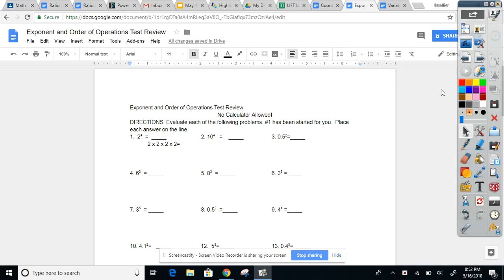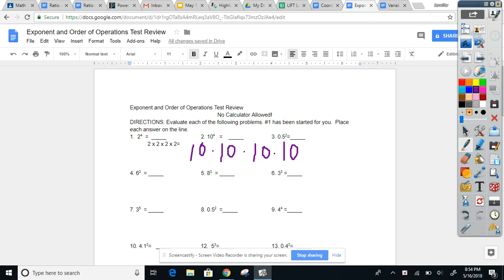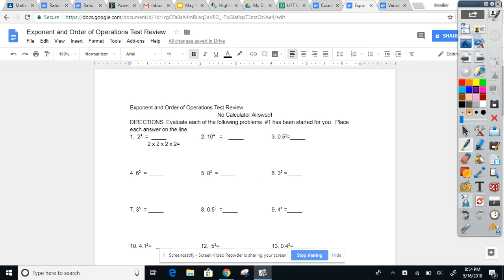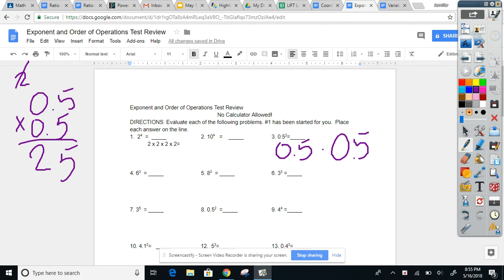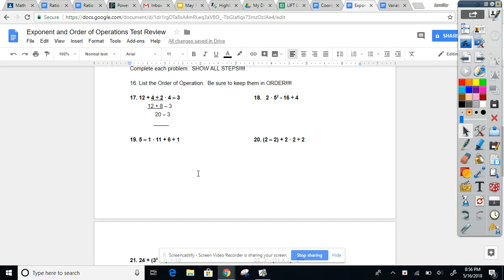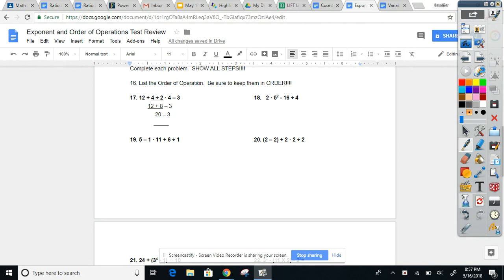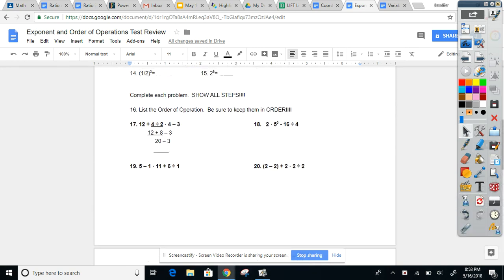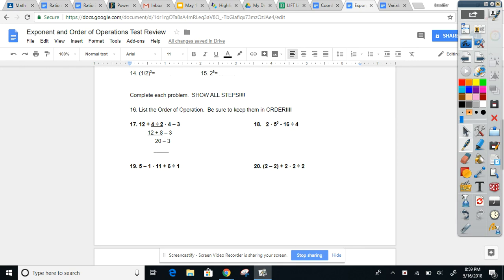Exponents and Order of Operations